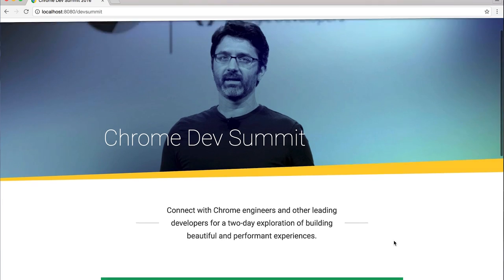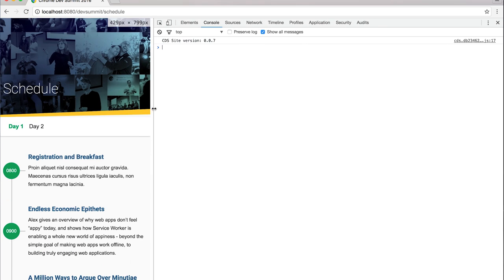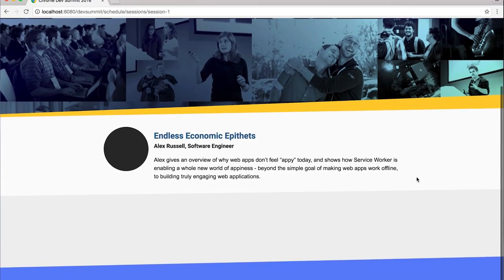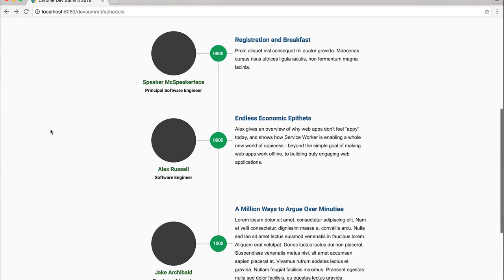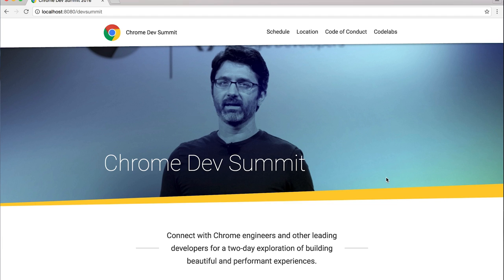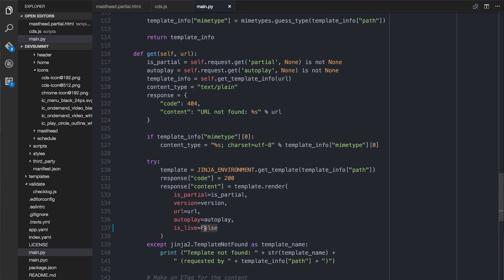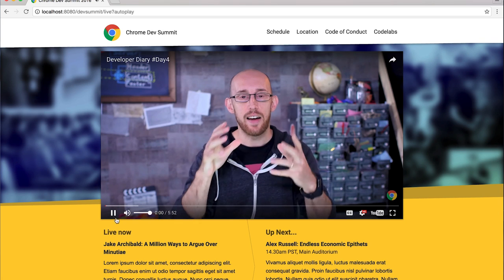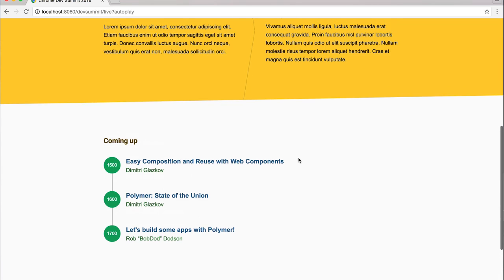Building a Website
On DevDiary Day7 and the site is complete... from a static point of view. Paul shows you around the site & the code and covers some of the next steps for the Chrome Dev Summit site.